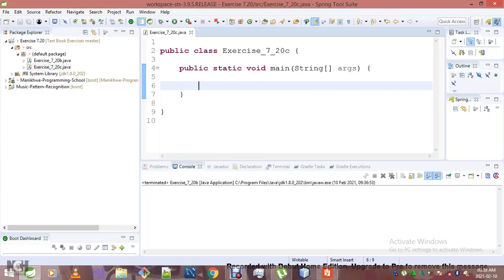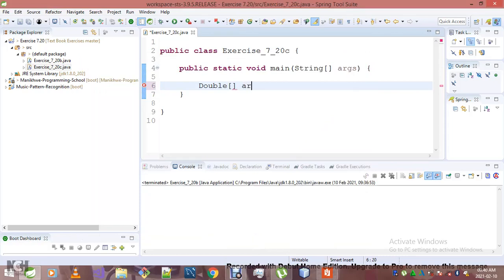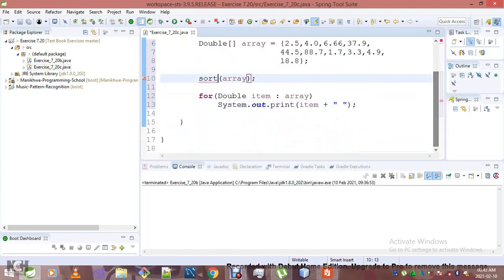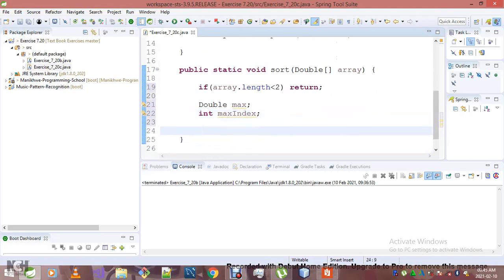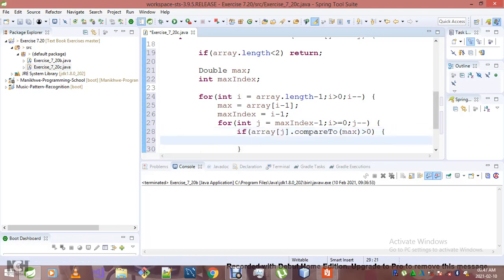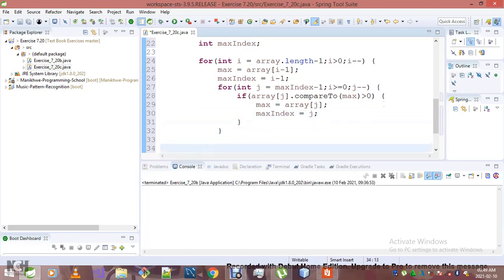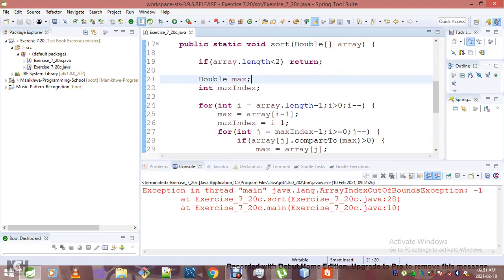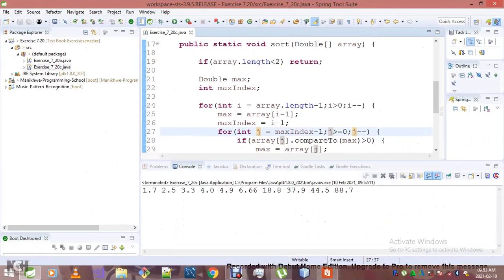Introduction To Java Programming Exercise 7 20c